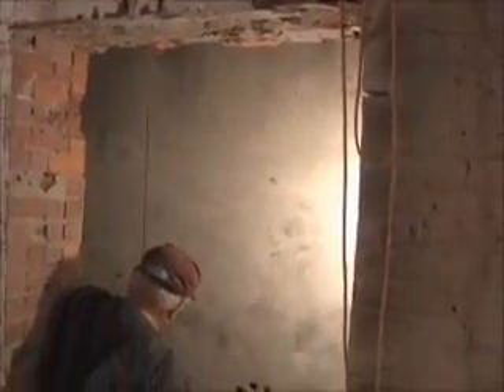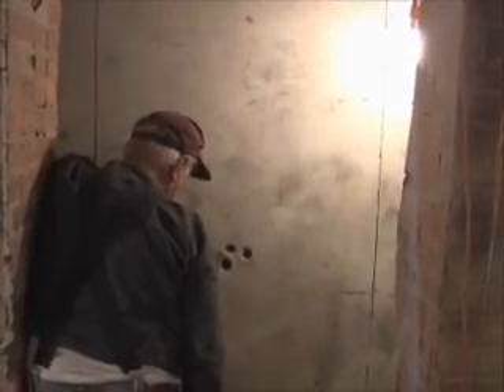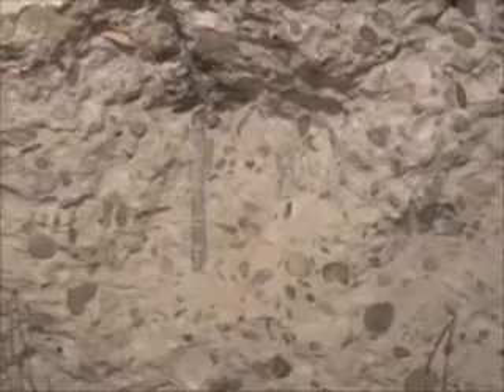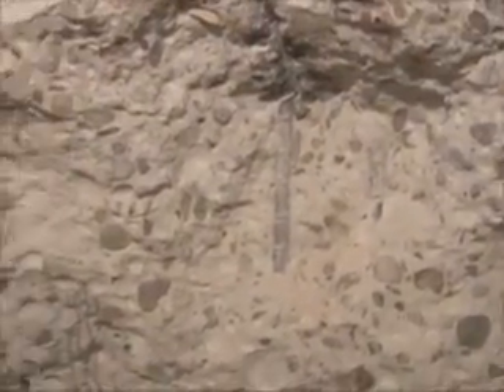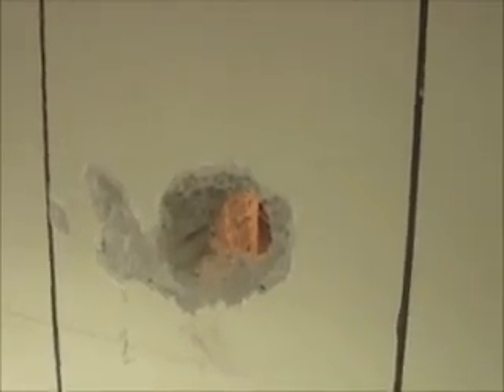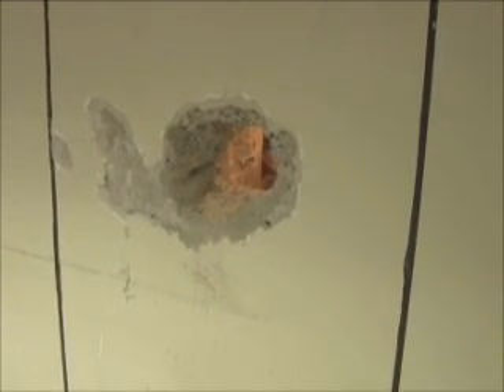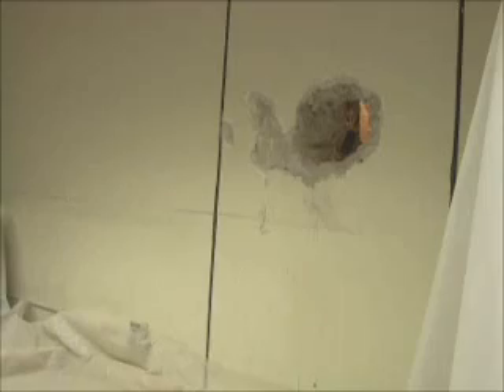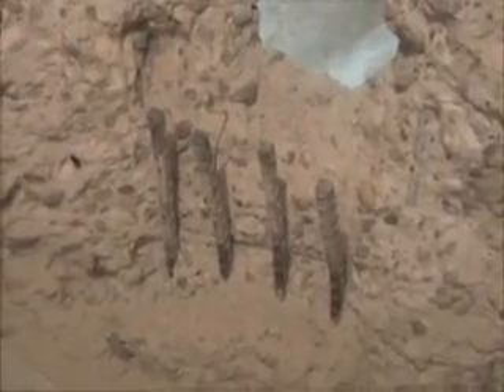Breaking Concrete with the MicroBlaster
Creating a door through a 20 inch thick bank safe wall.